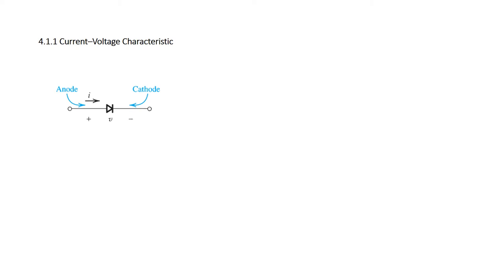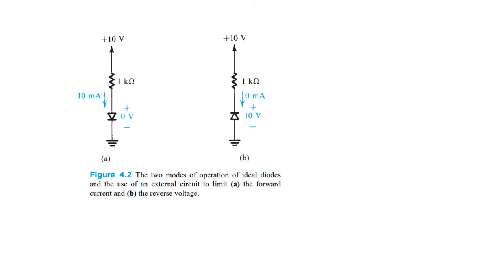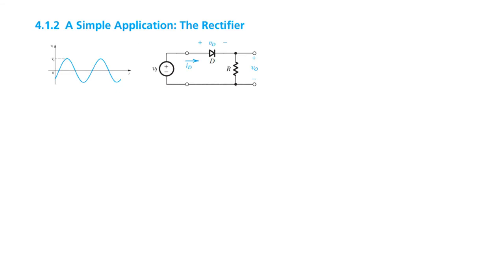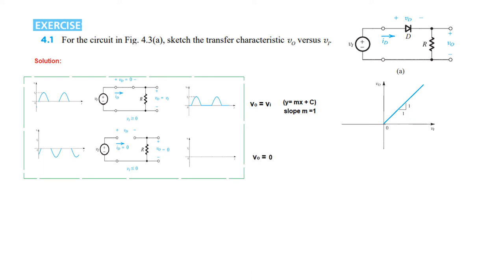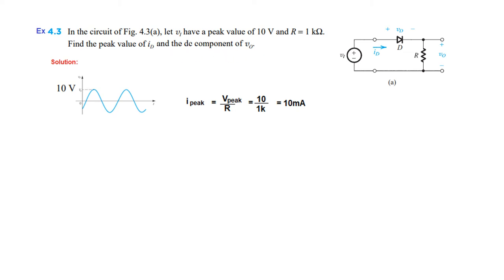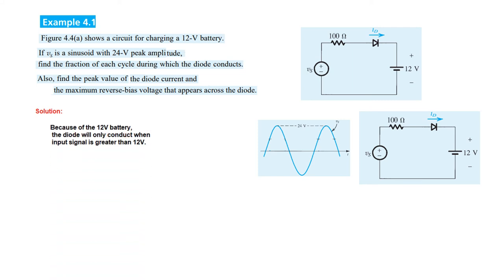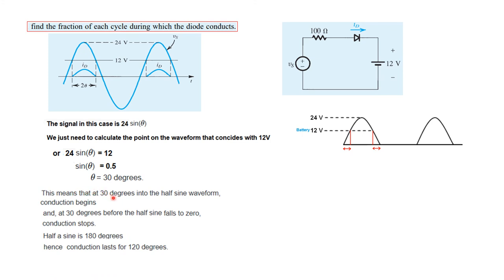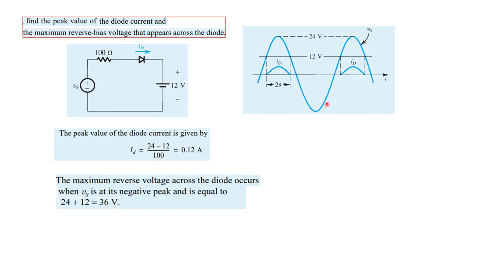Ideal Diode || Peak Diode Current || PRV || Example 4.1 || Exercise 4.1, 4.2, 4.3 || EDC 4.1(Sedra)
EDC 4.1(English)(Sedra)|| Ideal Diode (Sedra 6th ed) || Example 4.1 || Exercise 4.1, 4.2, 4.3 ||

Figure 4.4(a) shows a circuit for charging a 12-V battery. If vS is a sinusoid with 24-V peak amplitude, find the fraction of each cycle during which the diode conducts. Also, find the peak value of the diode current and the maximum reverse-bias voltage that appears across the diode

In this video, we discuss basic of Ideal Diode. Exercise 4.1, 4.2, and 4.3 are solved, and example 4.1 discussed.